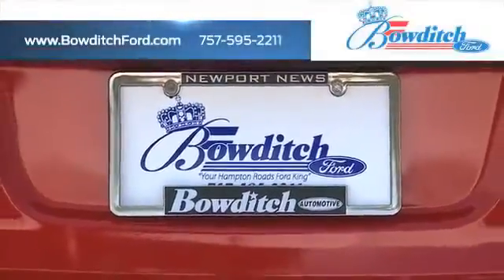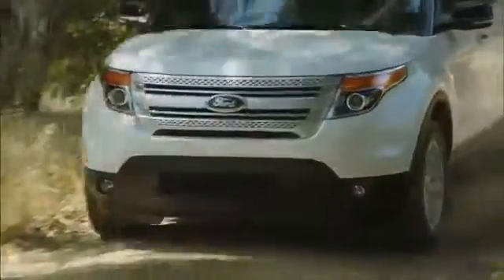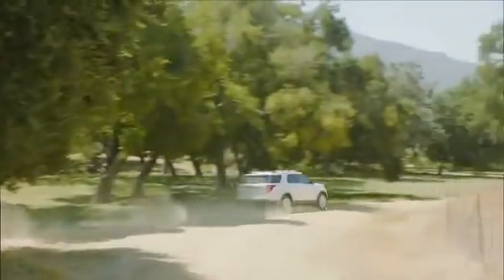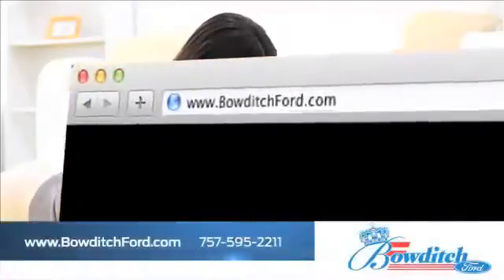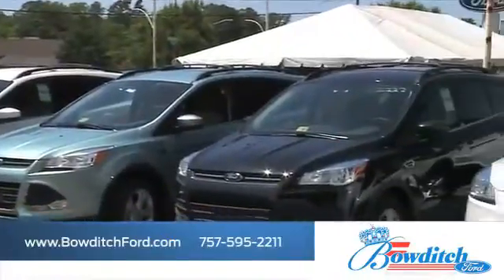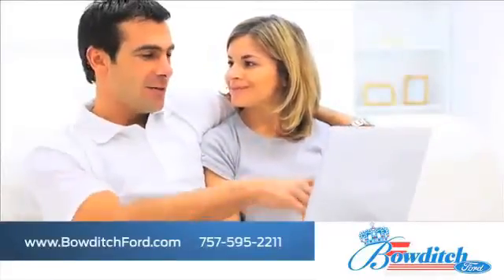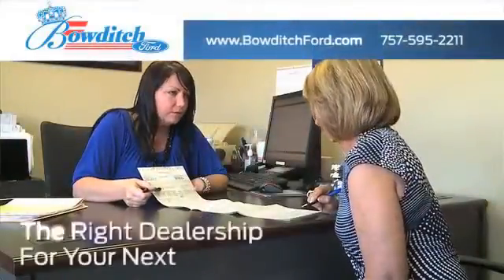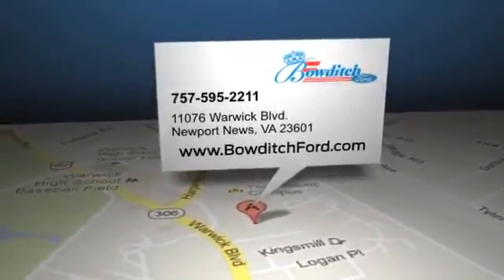Newport News, VA 23601 Certified Pre Owned Ford Explorer Dealership Financing